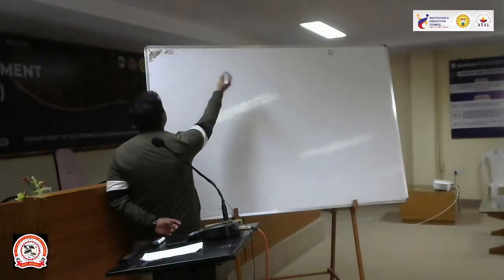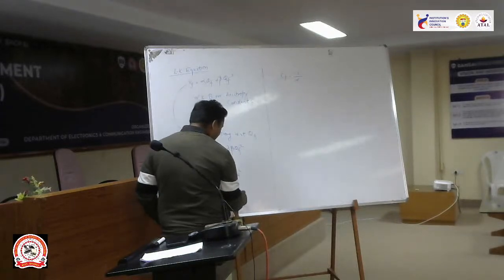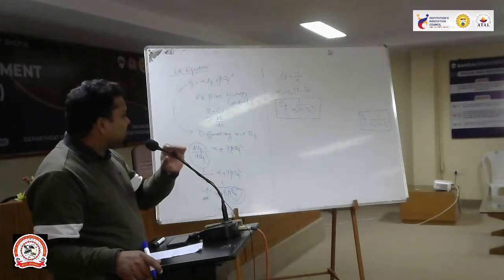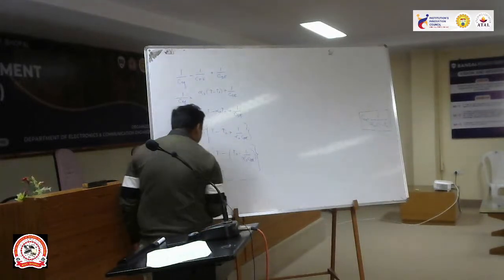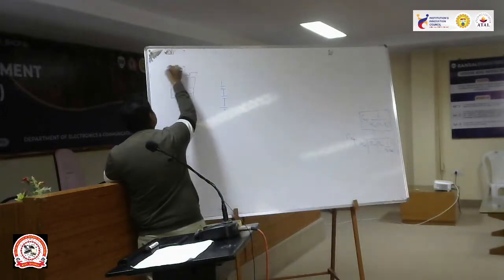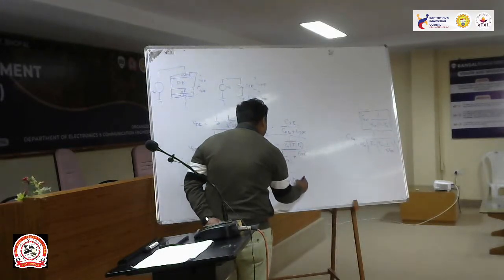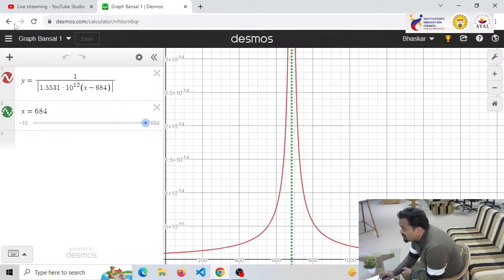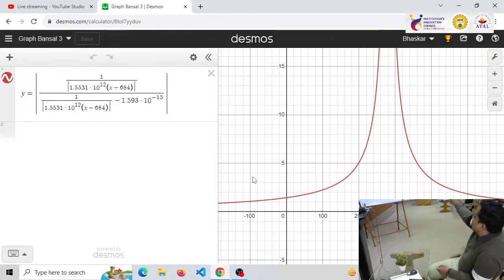(Day 6) LAB Session 4 of ATAL FDP on Emerging Low Power Devices and Adv Material Processing